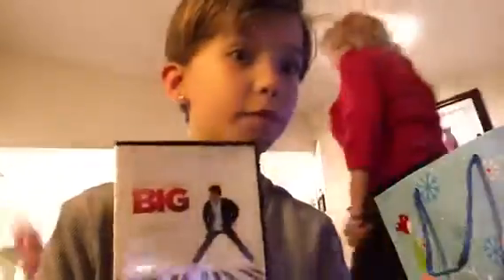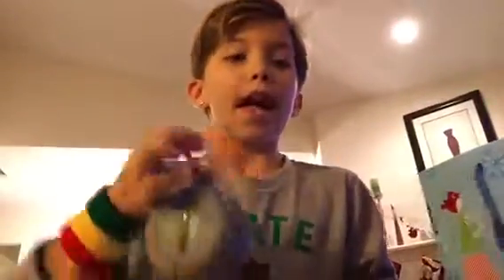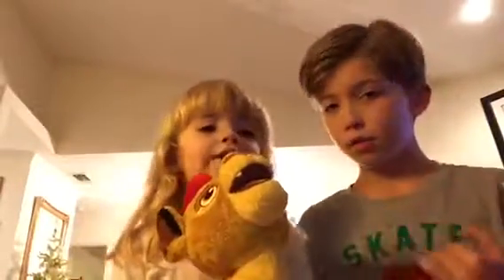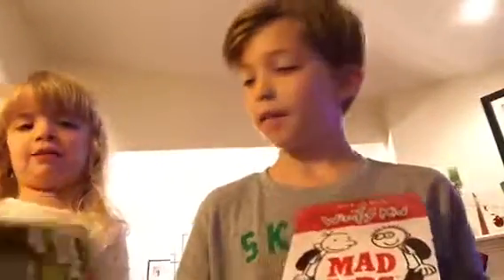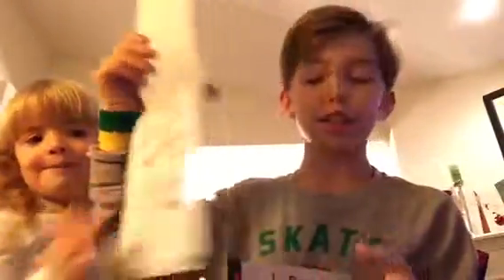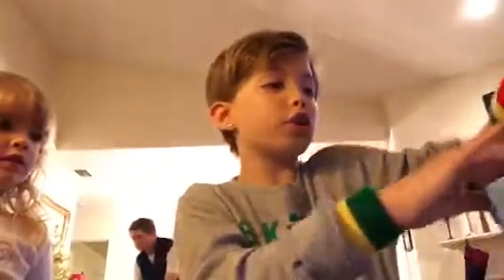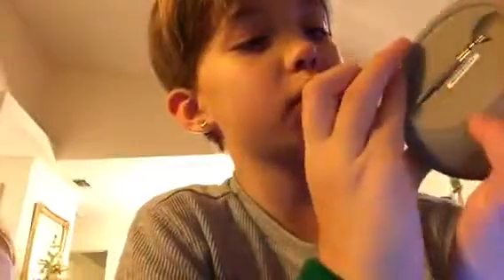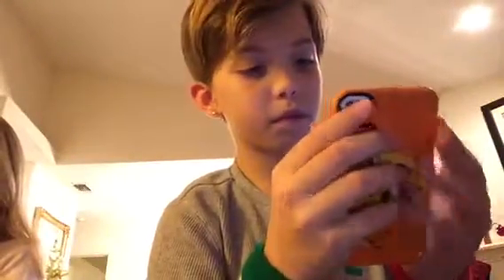Christmas Presents Review!